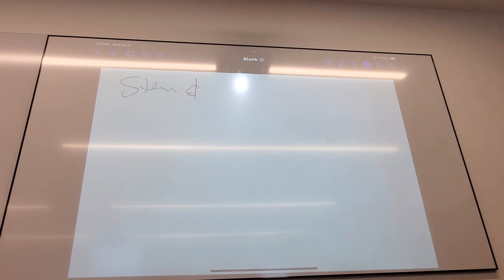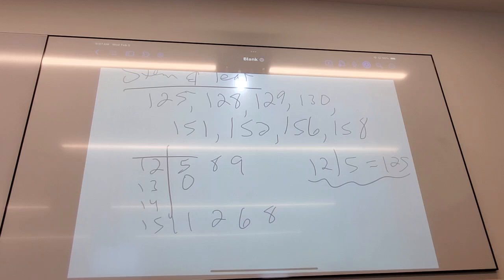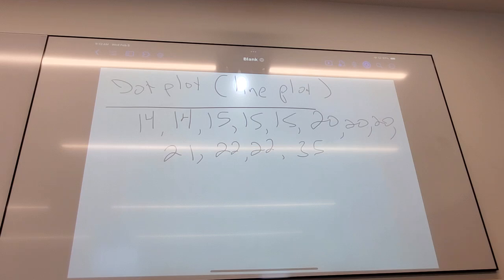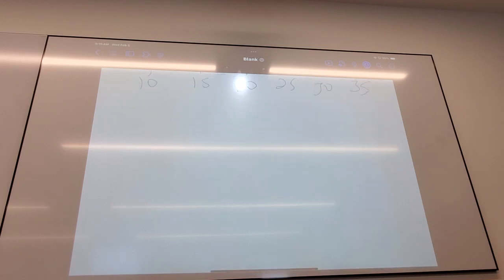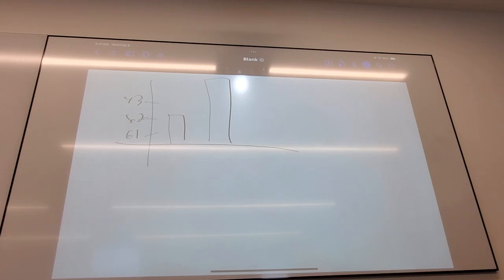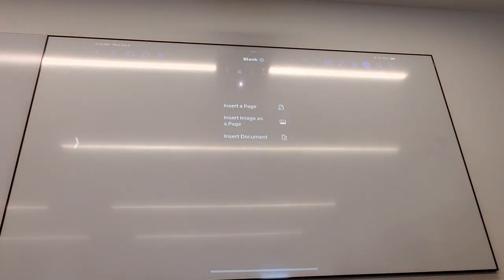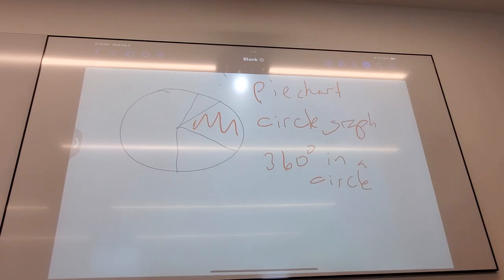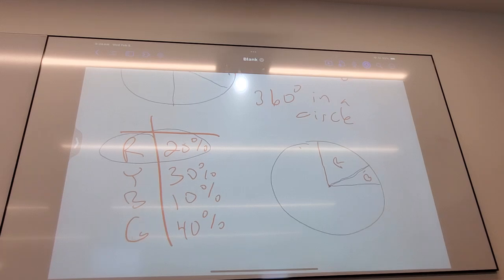Math 126, Feb 5 Lecture, part 1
Finishing up 10.1, going over 10.2 (percentiles, box and whisker, mean median mode...)